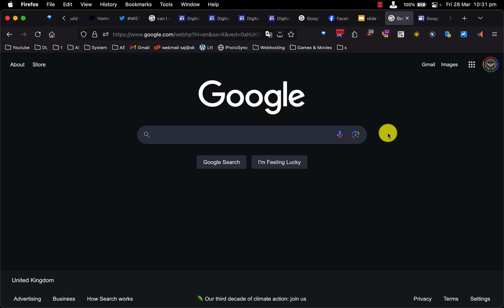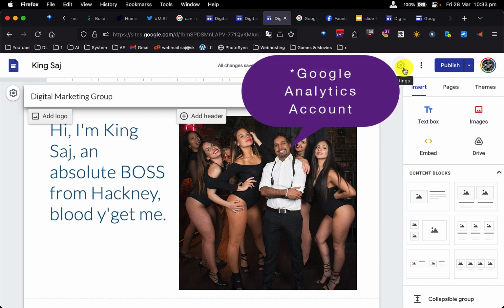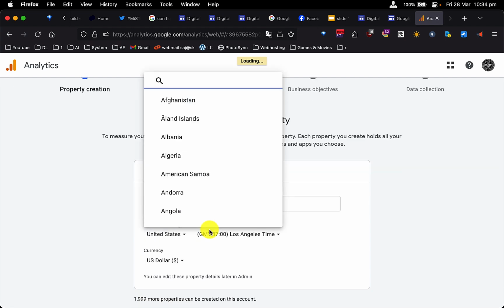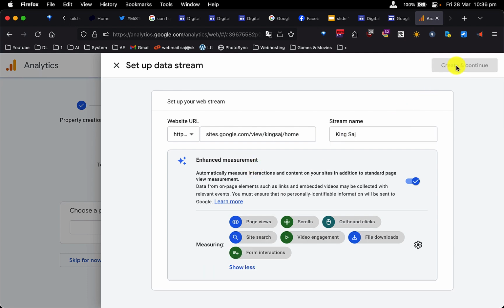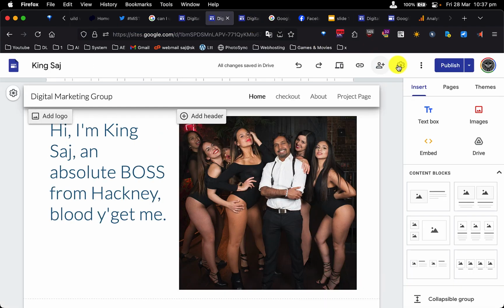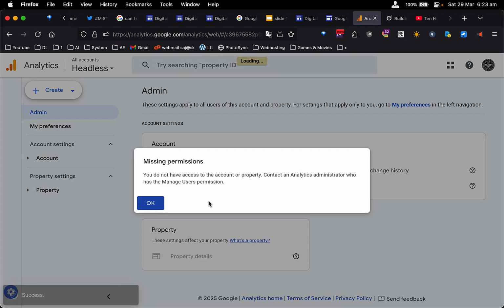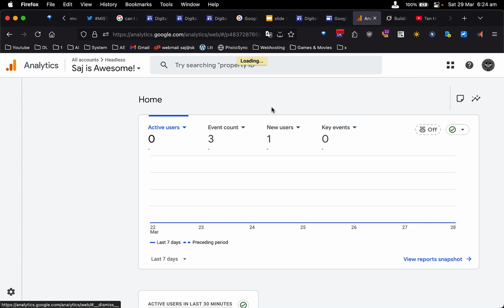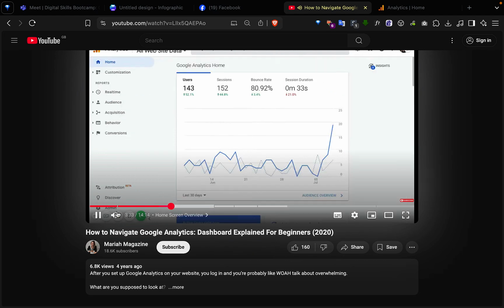Master Google Analytics with a Free Google Site | Quick Setup Tutorial 2025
I found the easiest way to learn Google Analytics! In this quick 4-minute tutorial, I’ll show you how to set up a free website with Google Sites and connect it to Google Analytics—perfect for beginners diving into digital marketing. No coding or paid tools needed!

This is part of my "Digital Marketing Made Simple" playlist on sajkhancreative, where I break down complex topics into simple steps.

What You’ll Learn:

    0:00 Introduction
    0:07 Google Sites Free
    0:18 Creating a Free Google Sites Website
    0:33 Google Sites Measurement ID location
    0:50 Google Analytics - Create a property
    1:30 Connecting Google Analytics
    1:45 Getting your measurement ID
    2:45 Checking Your First Analytics Data

Whether you’re a student, small business owner, or just curious about Google Analytics, this video gives you hands-on practice with a free website.

Let’s Connect:

Drop a comment with your questions, like the video if it helped, and share it with anyone starting their digital marketing journey!